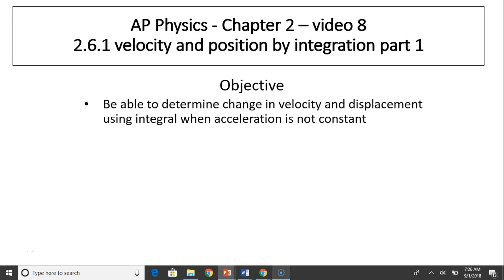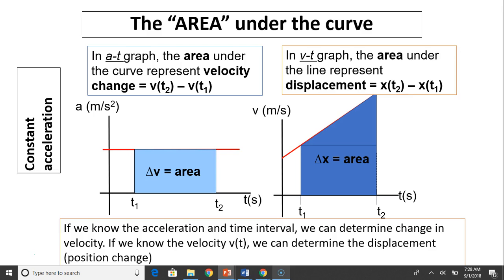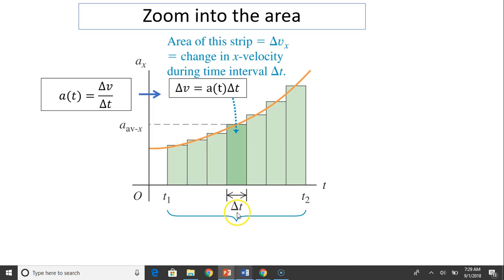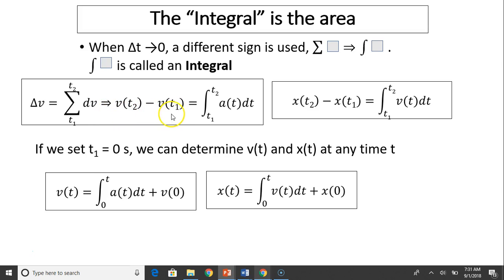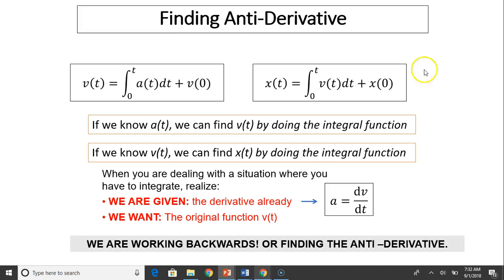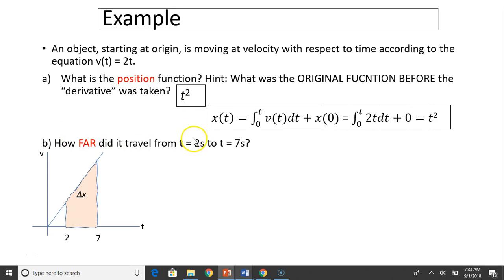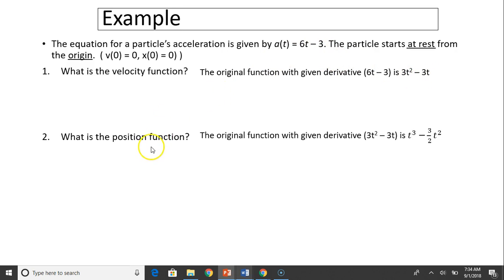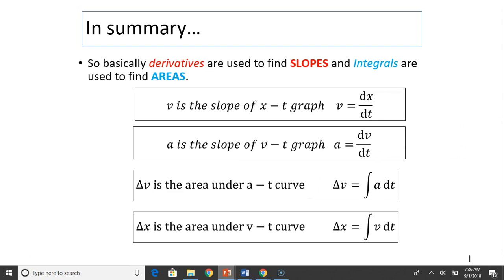ap1.1.8 velocity and position by integration part 1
ap physics motion along a straight line - velocity and position by integration part 1